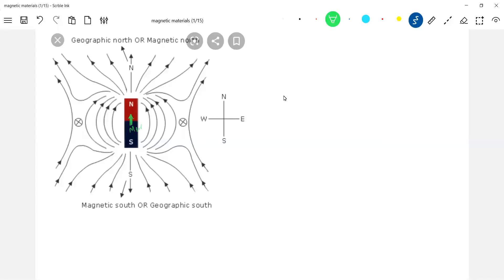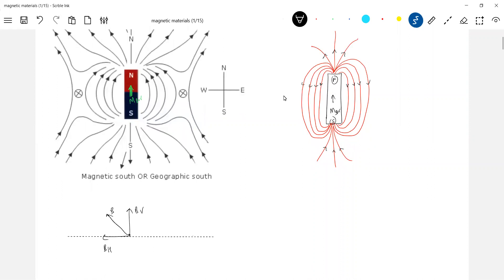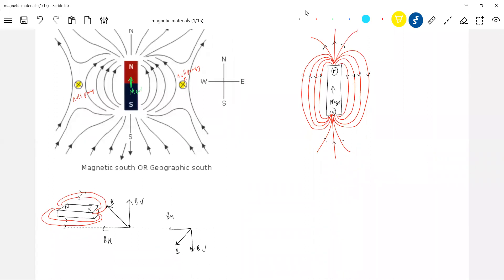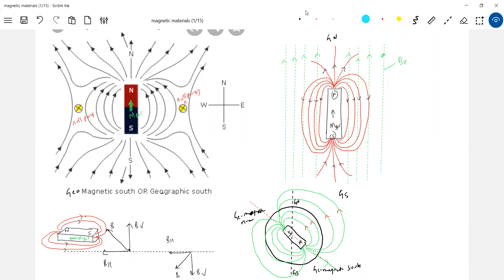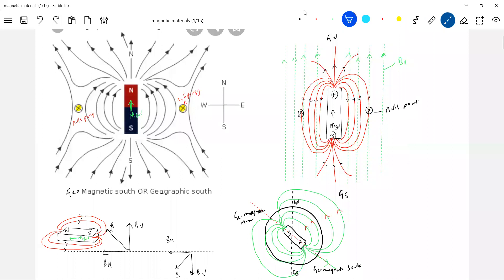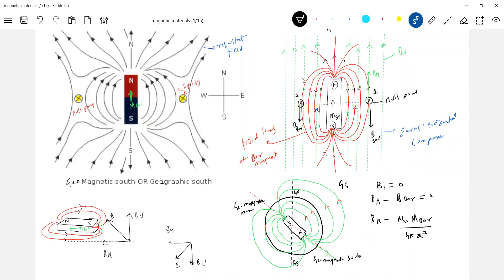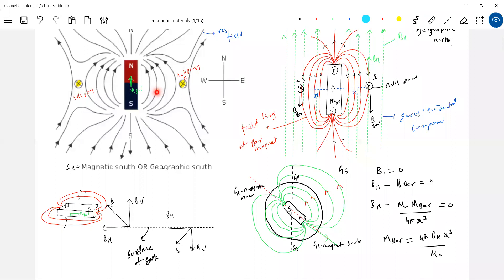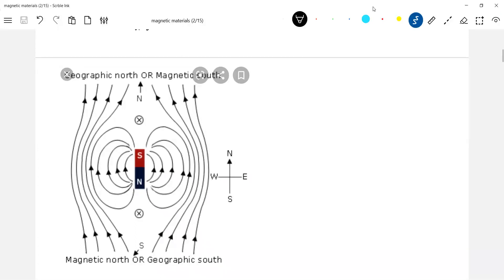14) Physics | Terrestrial Magnetism class 12 | Null point, if North pole of bar magnet along the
geographic north  | Physics | Magnetism and matter class 12 | JEE Adv |